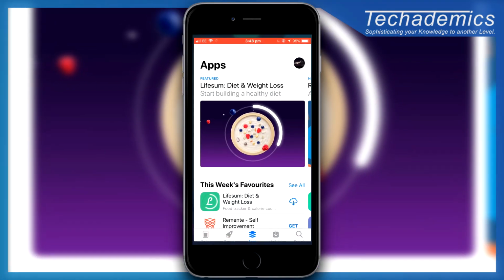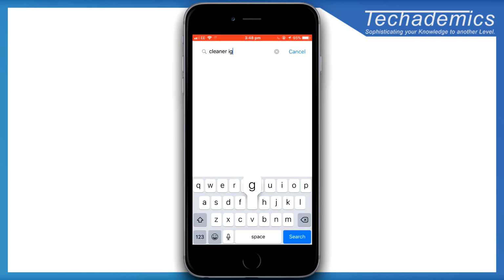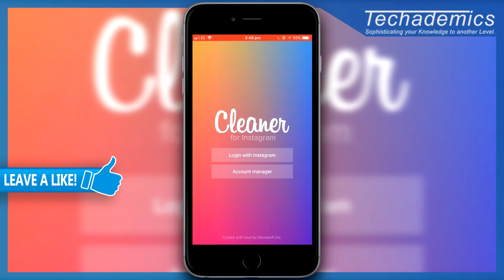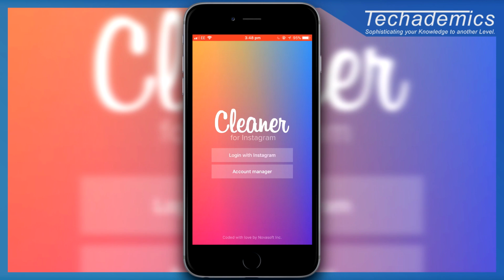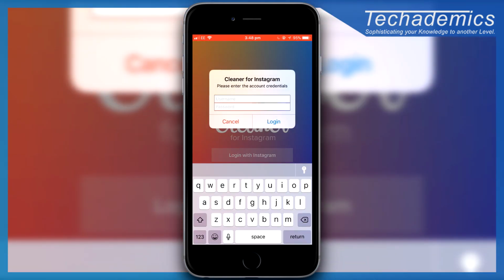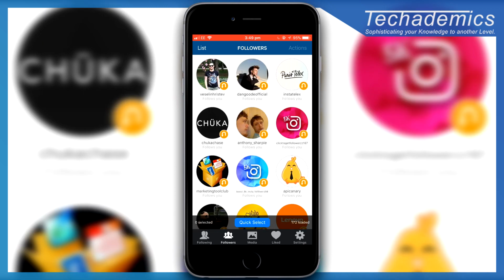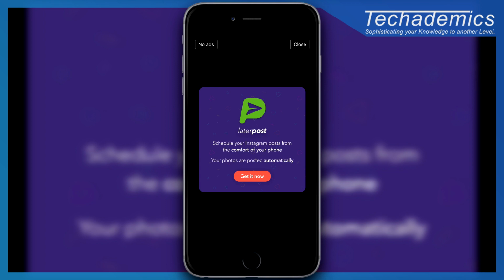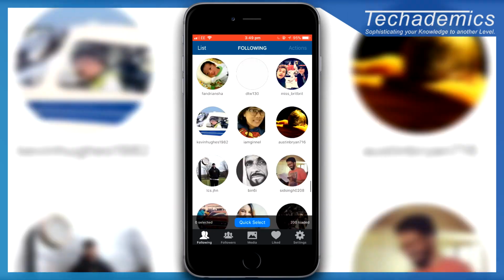How To Mass Unfollow People On Instagram For Free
Today, I will show you how to mass unfollow people on Instagram for free. If you are a business or an individual that is trying to gain attention or an audience, you'll find yourself following a lot of people interested in your content.
Well, eventually you will have to unfollow a lot of people if you don't want a spammed news feed or if you want to look more professional. This video will show you how to fix that problem in 5 minutes!

VIDEO LINKS
🔹 Consider Leaving a Tip?